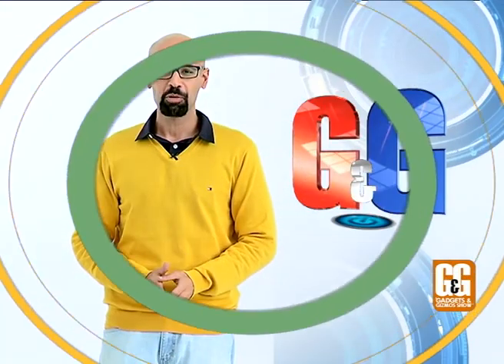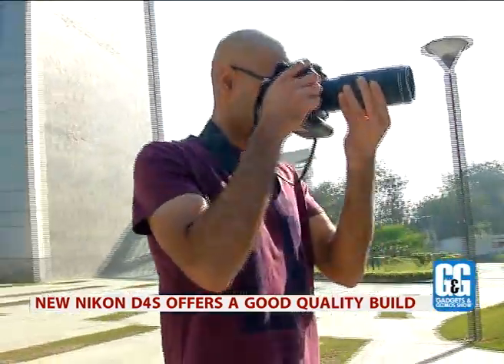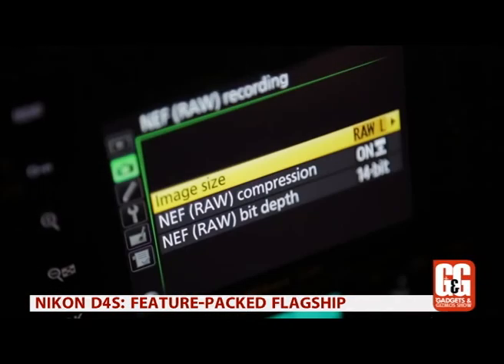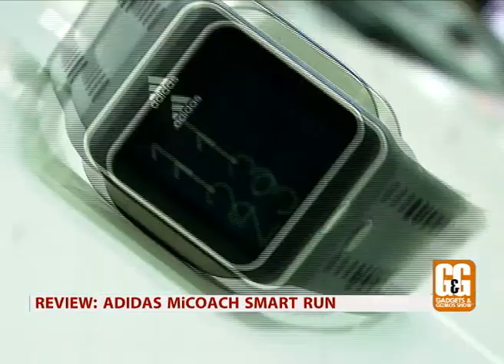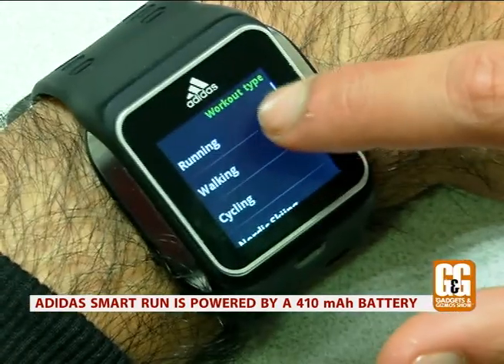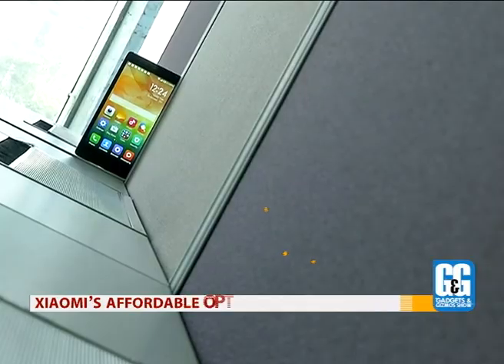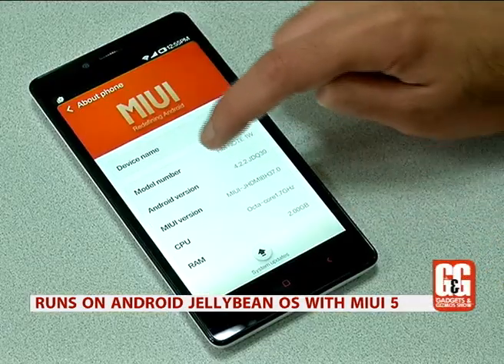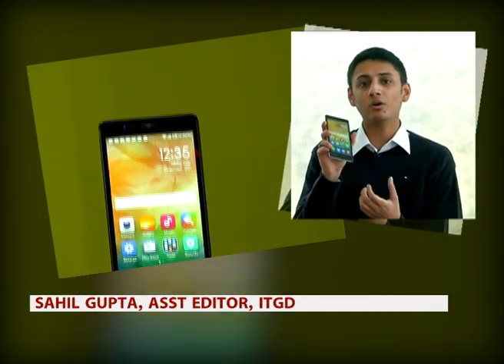Review: Nikon D4S & Xiaomi RedMi Note 3G